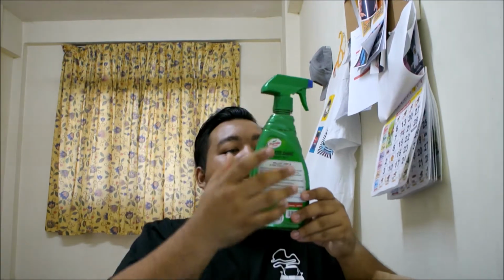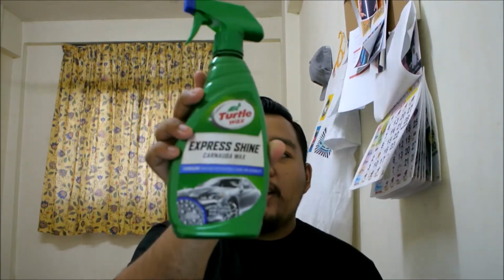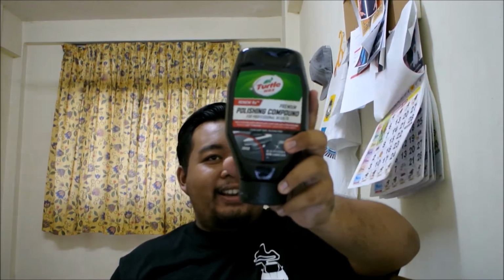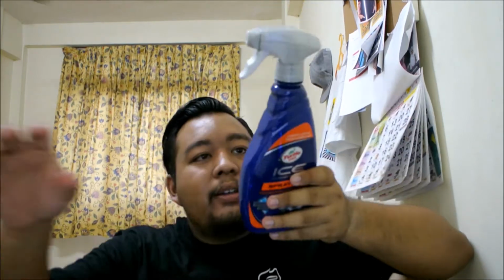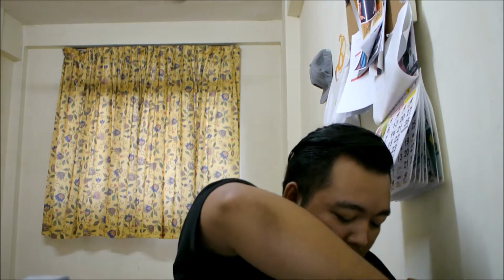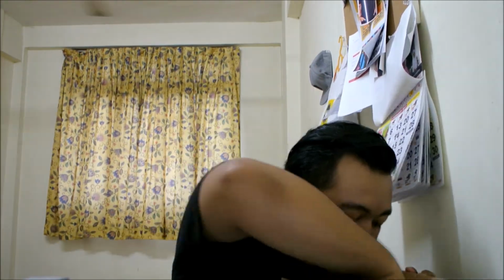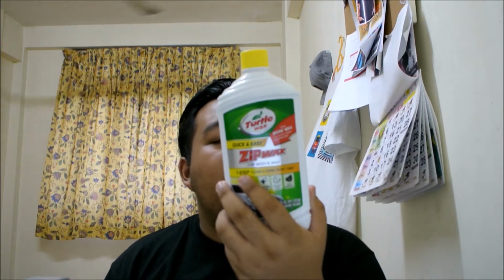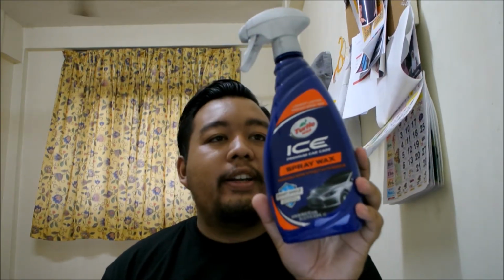PROTON IRIZ - SOMETHING SPECIAL FOR IT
Something special came in the mail box! what is it? just WATCH!!